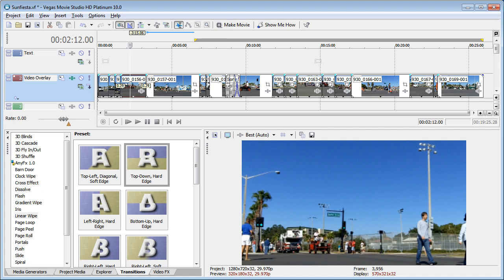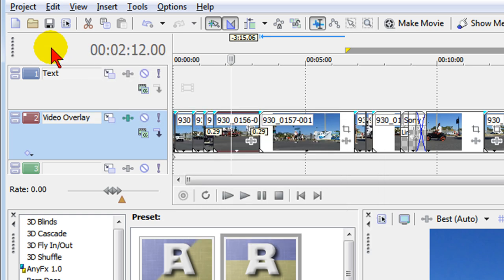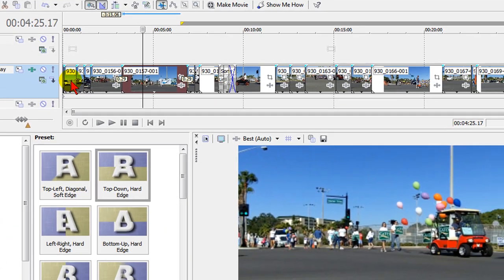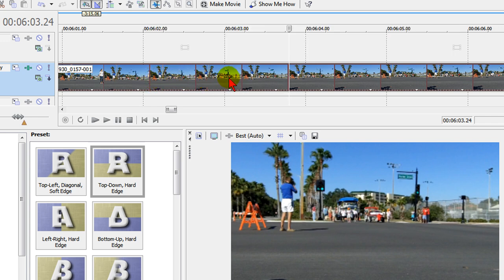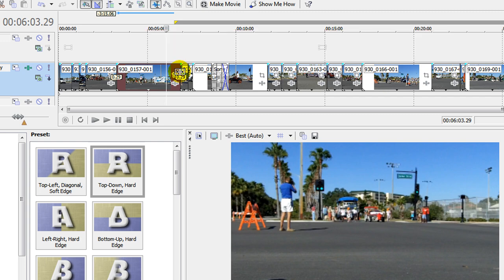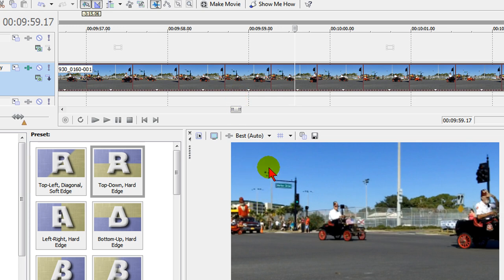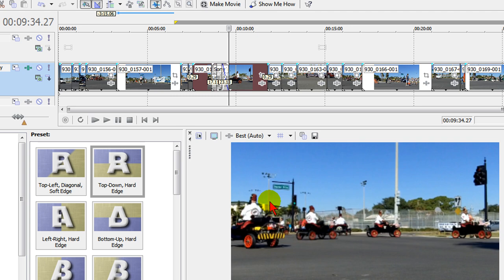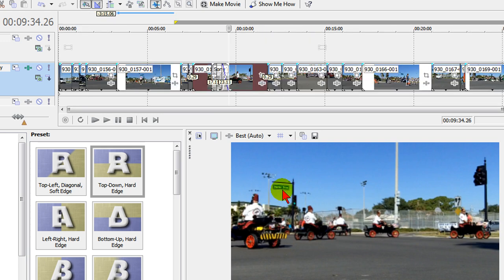Editing in Sony Vegas, moving the timeline frame by frame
Here's the simple keyboard commands to help you move through yoru video while editing.  Learn to edit frame by frame, jump to events, compress and expand the timeline